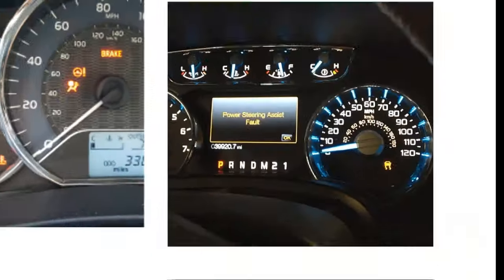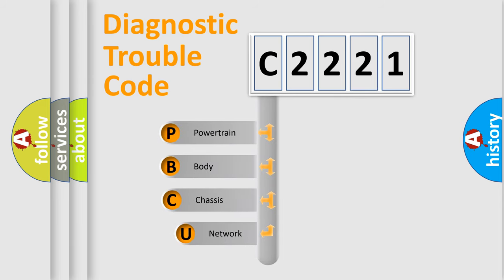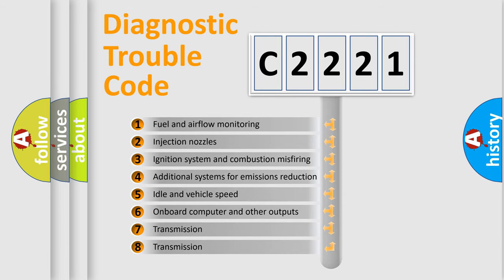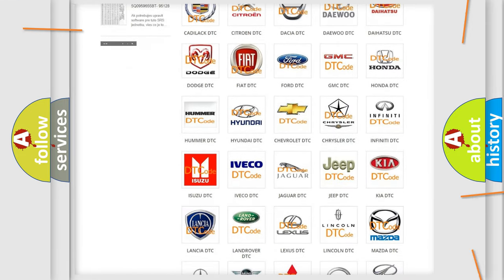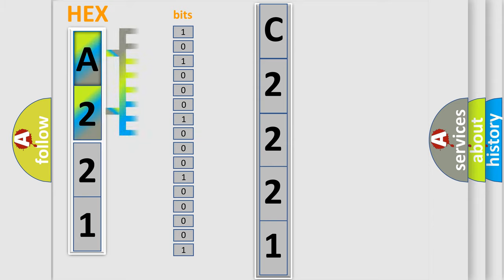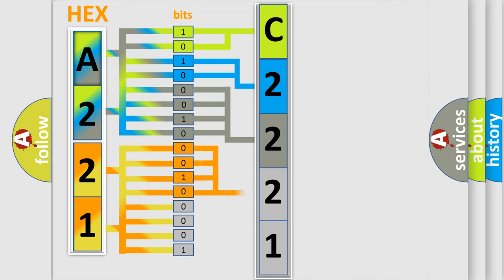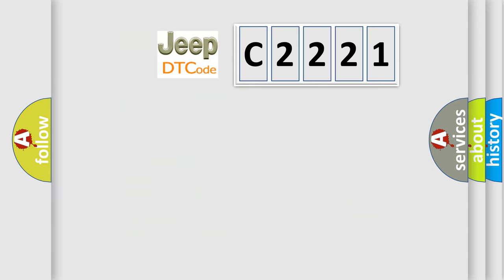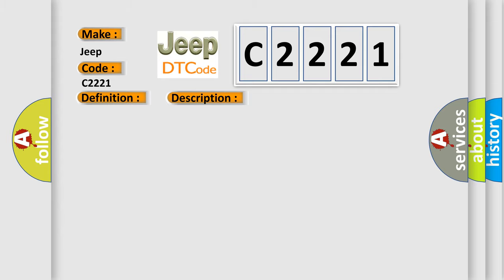DTC Jeep C2221 Short Explanation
Contents:
0:21 Basic DTC analysis according to OBD2 protocol standard.
1:48 Insight into programming
2:58 A diagnostically understandable description of the Diagnostic Trouble Code
3:05 Basic error definition

Make
Jeep
Code
C2221
Definition
DIS AMP Unit Fan Operation ErrorFan is running although should be off
Description
This code is set when the fan in the Tuner amp Amplifier is running although it should be off
Cause